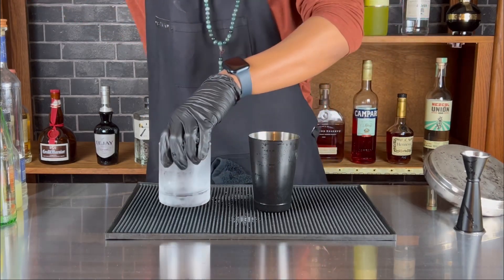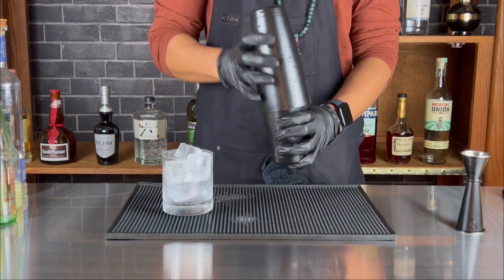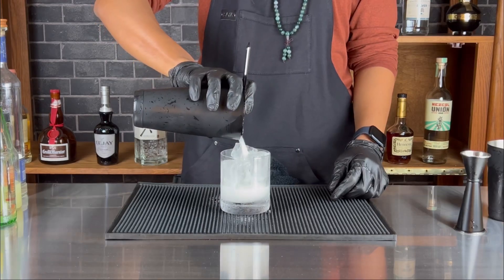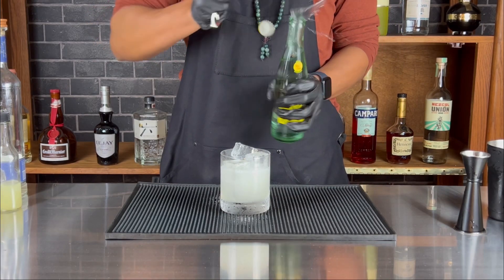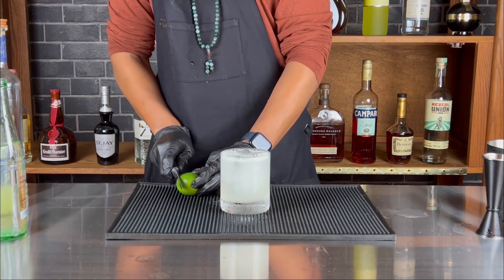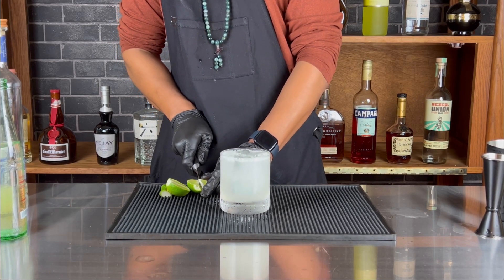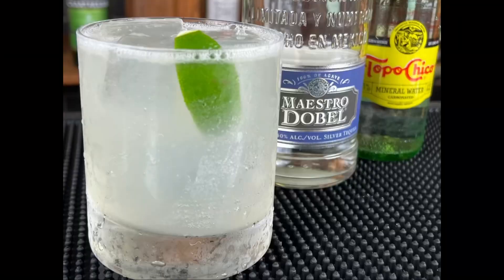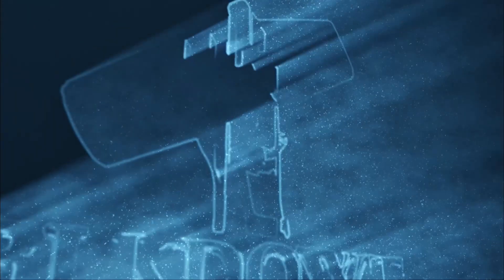Texas Ranch Water 🔥🔥🔥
Texas Ranch Water 1 1/2 oz lime juice 3 oz silver tequila top with topo chico.